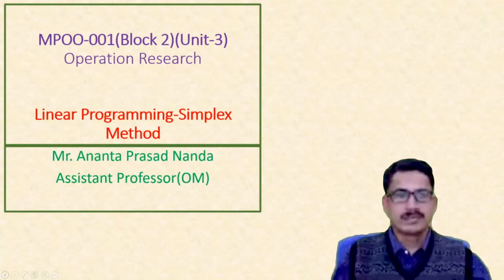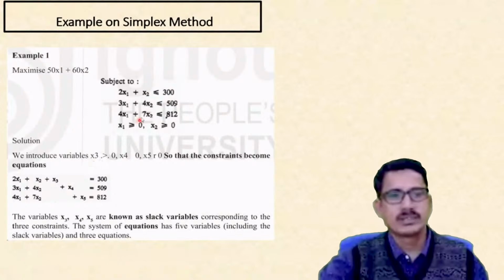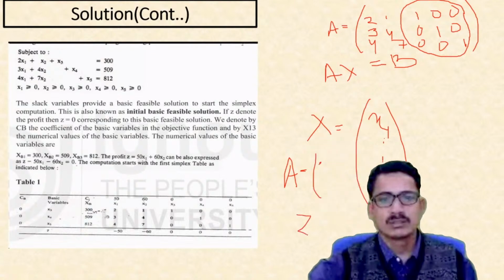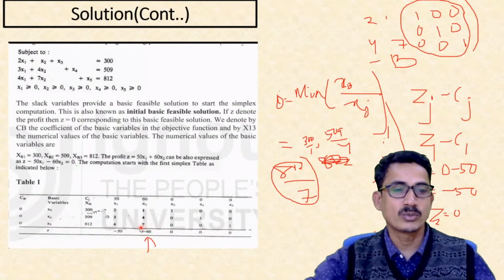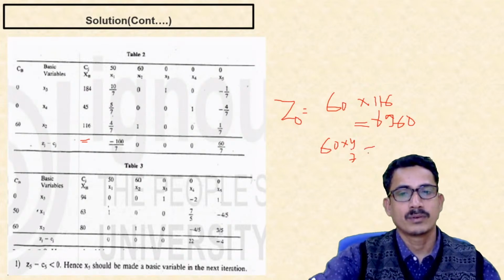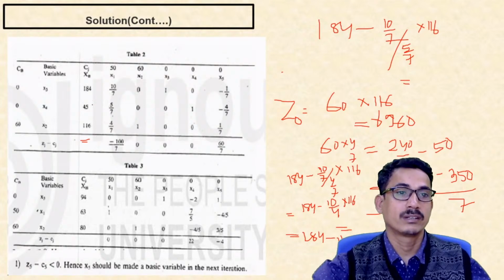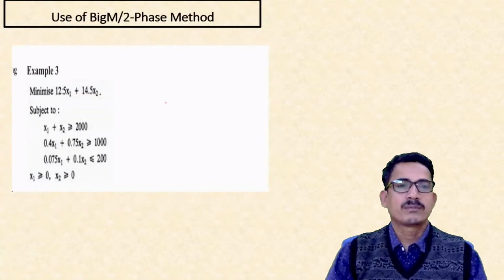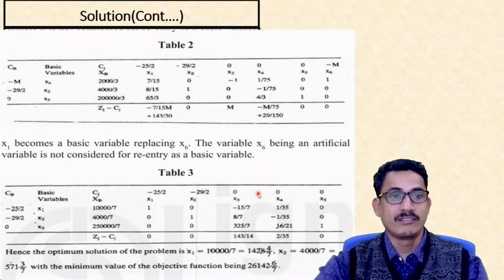MPOO-001(Block 2)(Unit-3) Operation Research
Mr. Ananta Prasad Nanda
Assistant Professor(OR)